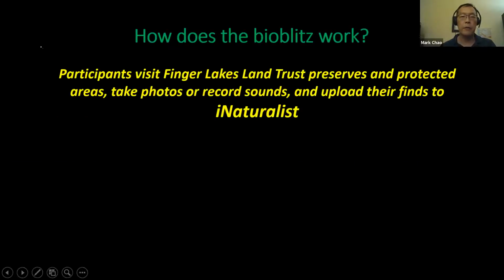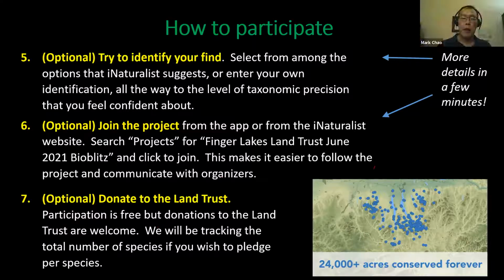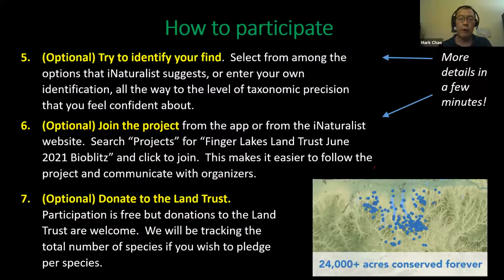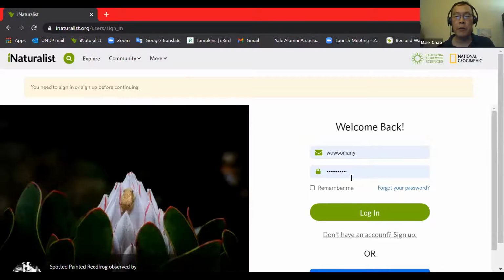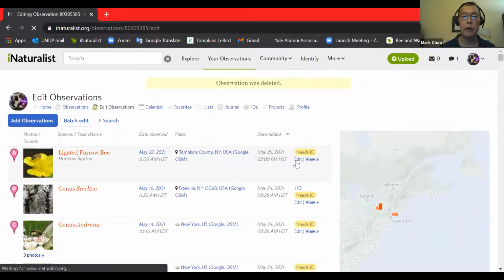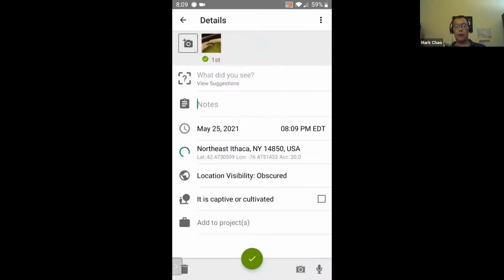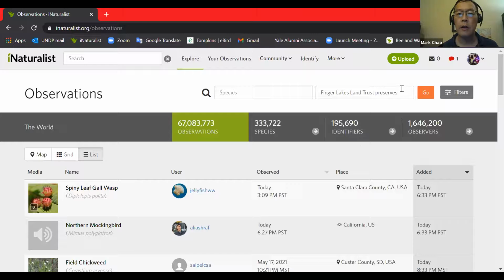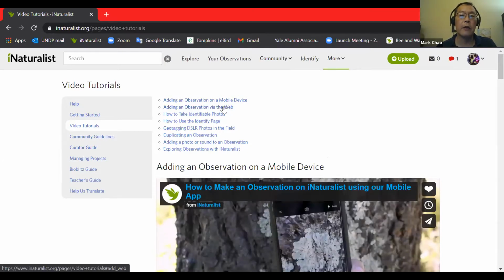Finger Lakes Land Trust Bioblitz 2021 with Mark Chao: Introductory Presentation (May 25, 2021)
Recording of Zoom presentation from May 25, 2021.  This was an introduction to the Bioblitz weekend which will be held June 11-13 at Finger Lakes Land Trust nature preserves.

for an interactive map of free, publicly accessible nature preserves on the Finger Lakes region.

Our mission:  To conserve forever the lands and waters of the Finger Lakes region, ensuring scenic vistas, local foods, clean water, and wild places for everyone.